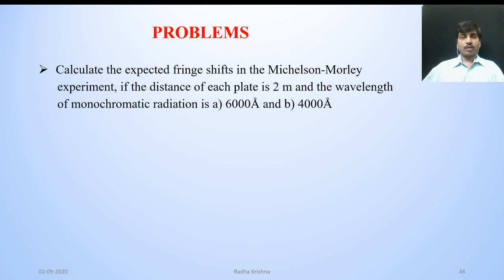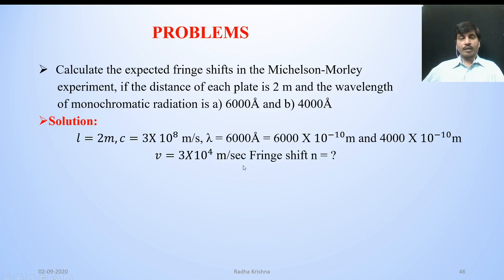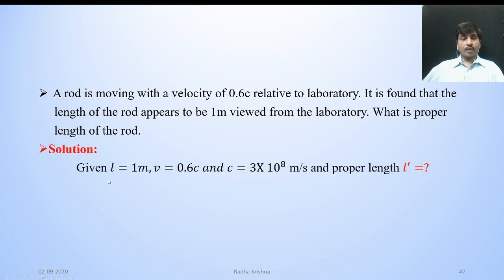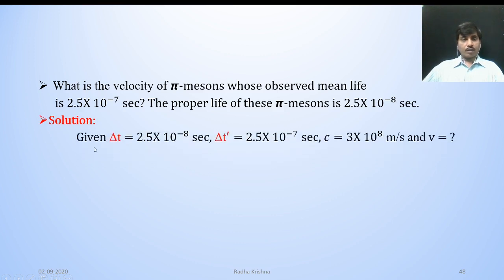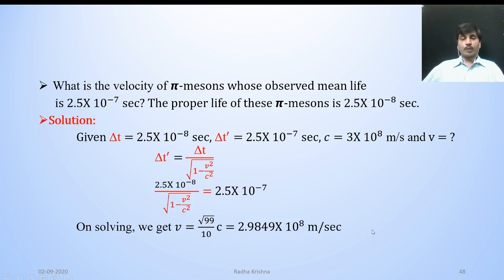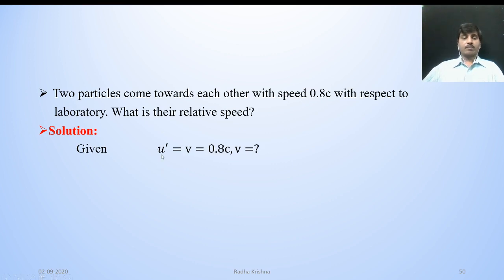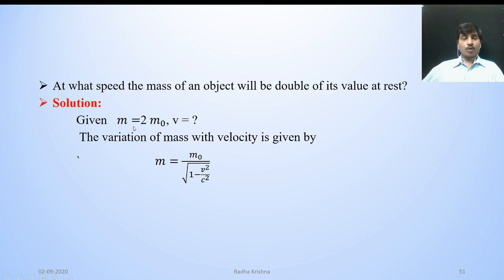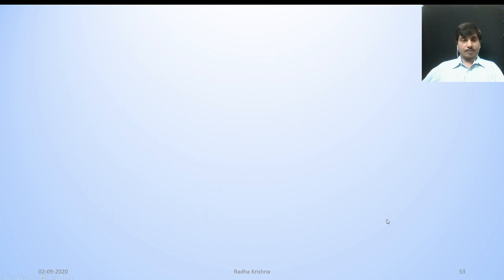Unit 5 Special Theory of Relativity Part 8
This video lecture useful to B.Sc students in understanding few problems in Special Theory of Relativity.